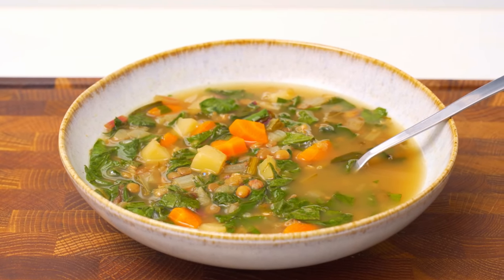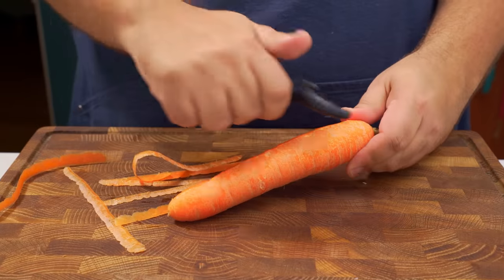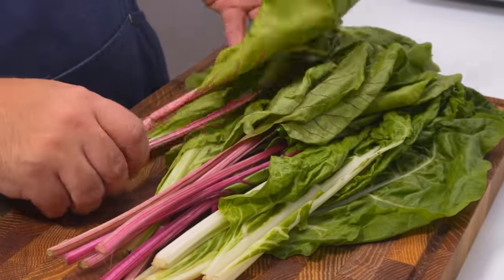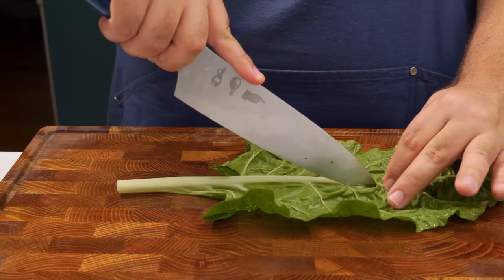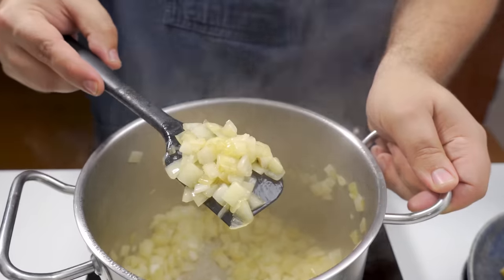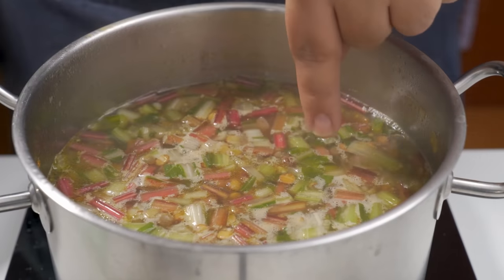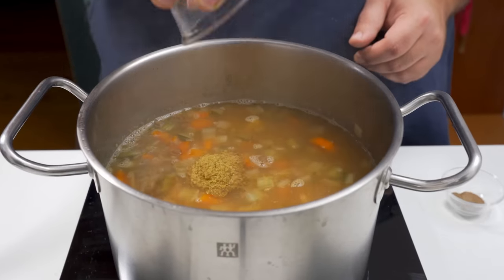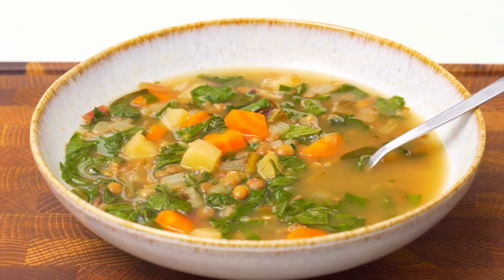This Lebanese Lentil Soup is INCREDIBLE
Today we're making an incredible Lebanese lentil soup that is packed full of flavour called "Adas bi Hamod". Unlike most lentil soups, this one is not blended and is made with green lentils. It's also filled with Potatoes, Carrots and Swiss chard, giving it an amazing variety of textures. Finally, it's lightly spiced and seasoned with lemon for a delicious and light flavour profile.

0:00 Intro
0:12 Lentil Prep
0:42 Vegetable Prep
1:12 Using Swiss Chard or Spinach
3:06 Making the soup
4:14 Final Assembly
5:30 Taste Test
300-500g Swiss chard or Spinach (the bigger your leaves are; the more you use, as the stalks are heavy)
200g Green Lentils
80-100ml Lemon Juice
2 Medium Onions
1 Carrot ~100g
1 Potato ~200g
3 Cloves of Garlic
2L Stock or water
2 Tbsp Olive Oil
2 Tsp Salt
1 Tsp Cumin
1/2 Tsp Black pepper

Directions:
 1- Dice the onions to a medium small dice
 2- Dice the carrot and potato to small chunks
 3- Remove the stalks of the chard and cut into small pieces
 4- Wash the lentils, and drain
 5- Add the olive oil to a pot over medium heat, add the onions and saute until softened
 6- Add the potatoes and fry for 2 minutes, then add the lentils, carrots, potatoes and swiss chard stalks (you can also add the leaves here, however this will make them very dark)
 7- Cook for 25-30 mins and check for doneness
 8- Add the spices, salt and lemon, check for flavour
 9- Add the chopped swiss chard leaves and cook for 1-2 minutes until the leaves are softened (you can cook the leaves for much longer, but they will darken and go bitter)
 10- Serve immediately